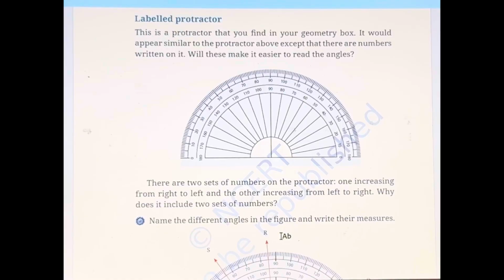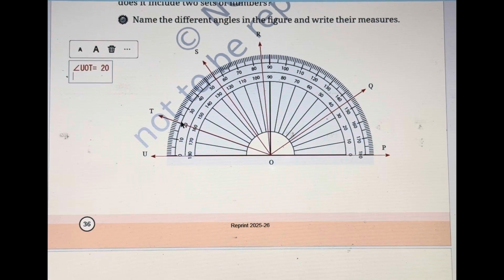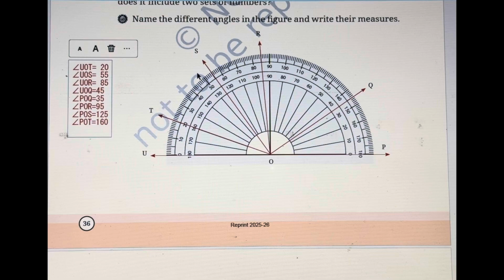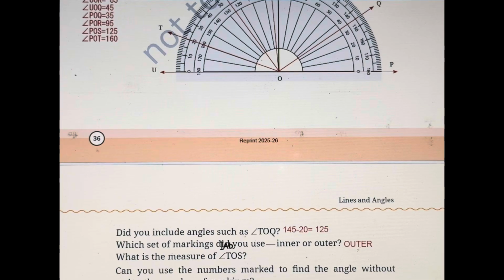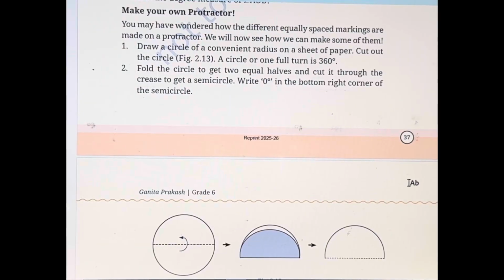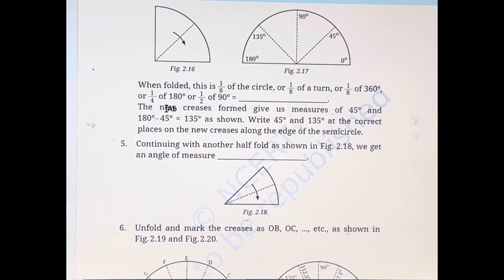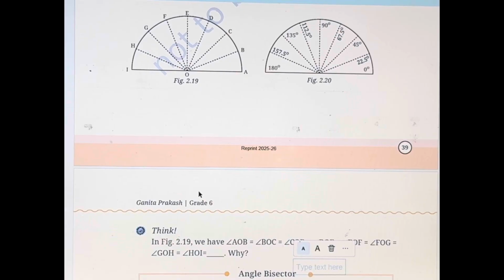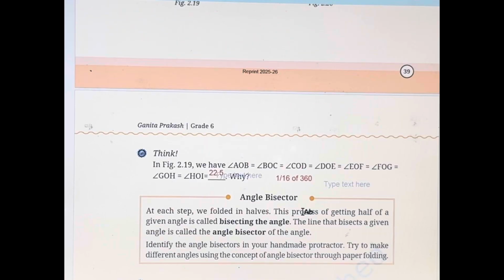Class 6- Chapter 2- Lines & Angles-Ganitha Prakash-New NCERT textbook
Chapter 2- Lines & Angles- Labelled protractor-page no 36 to 40